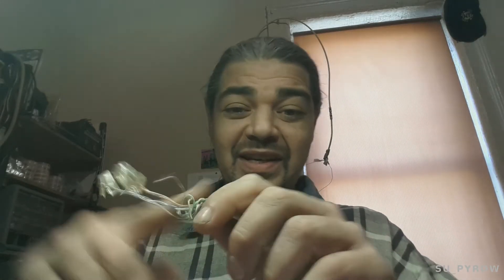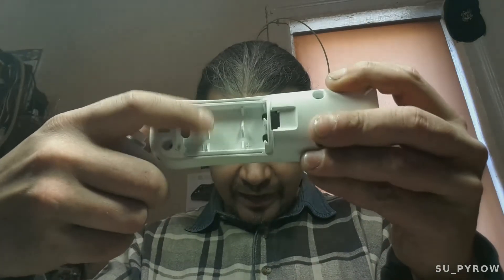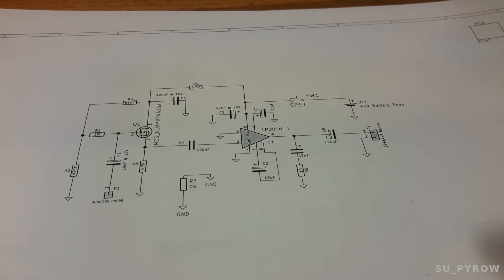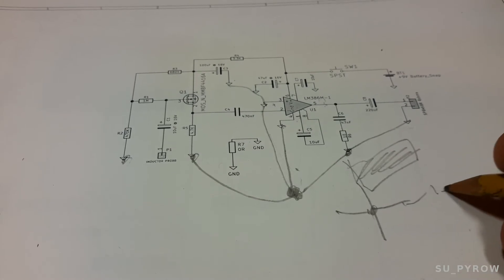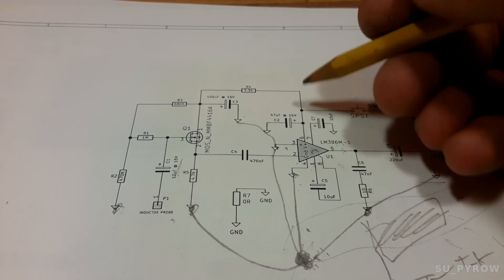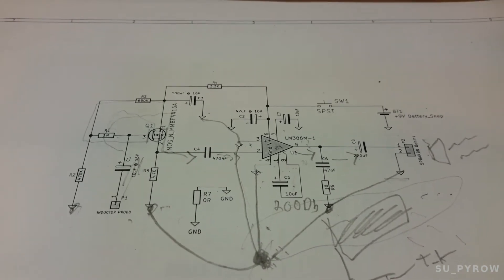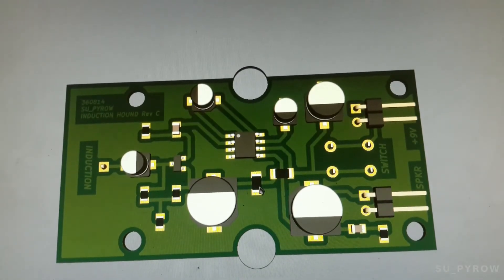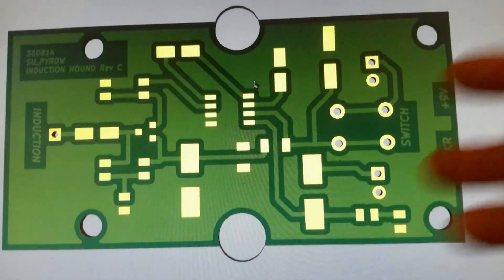How to build a DIY Induction Probe / Toner Signal Tracer Part #1 - Circuit Board Design SU PYROW #12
for files and extras.

HOW TO USE A STAR GROUND CONFIGURATION LM386 and other AUDIO AMPLIFIERS

START TIME AT 3:40 into video

#12 How to build a DIY Induction Probe / Toner Signal Tracer Part #1

Schematic, Artwork and Bill of Materials Located in the FILE:
SU_PYROW-TonerSignalTracer_RevC.tar.gz

Stay around for Part #2